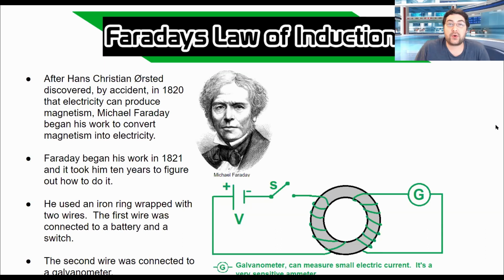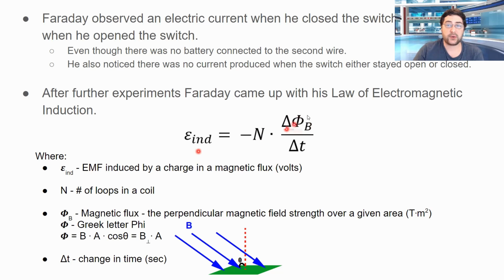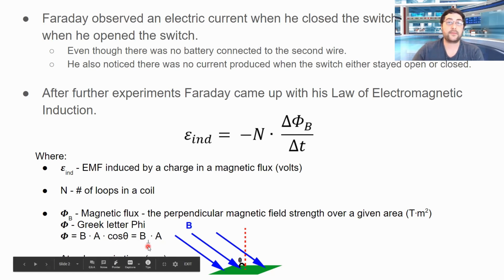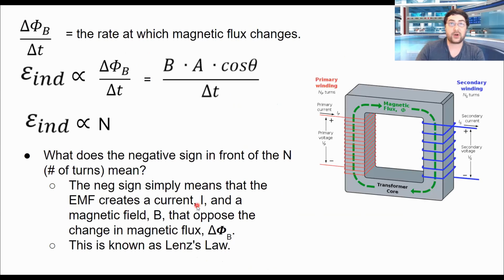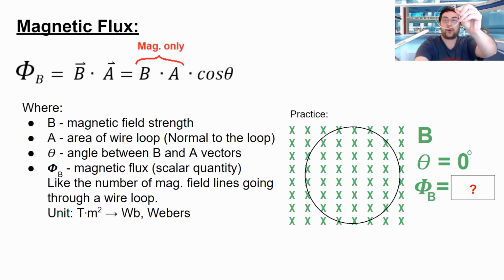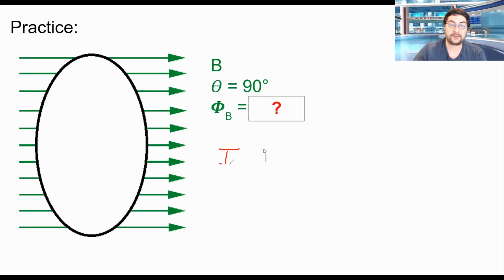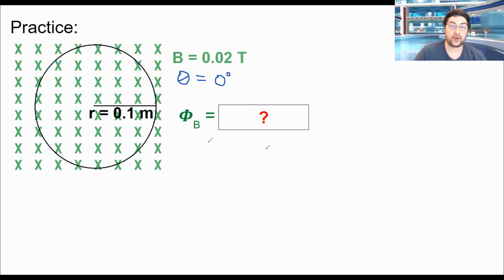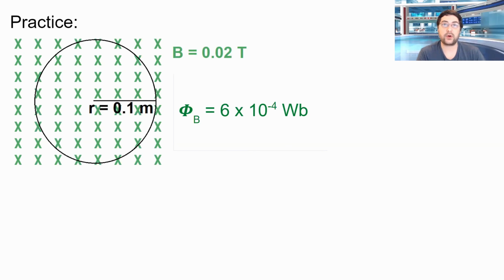Faraday's Law of Induction Part 1 | Learn how to calculate Magnetic Flux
Figure out how to calculate Magnetic Flux using the equation and learn how to determine the angle between magnetic field and the cross-sectional area the field lines will pass through.

**CORRECTION** There is no direction to magnetic flux as I mistakenly state will be an upcoming objective at the end of this video.  Please disregard that.  Thanks!